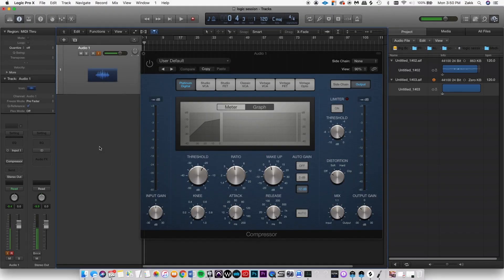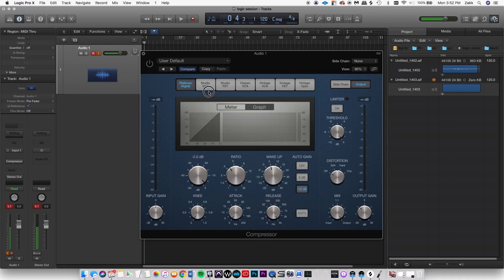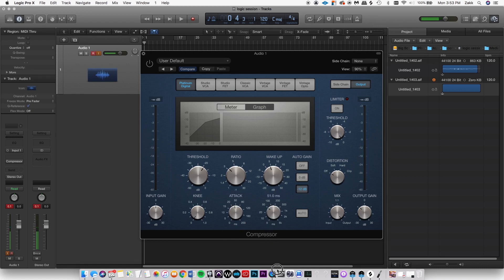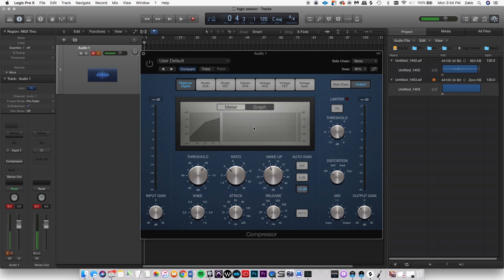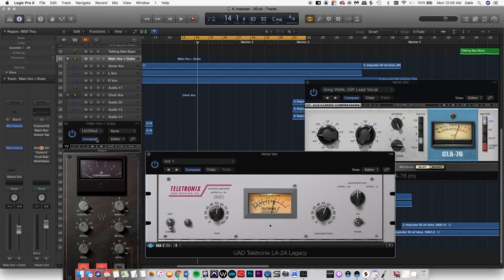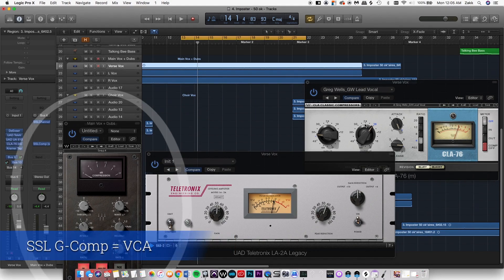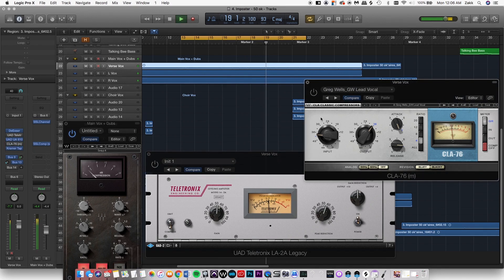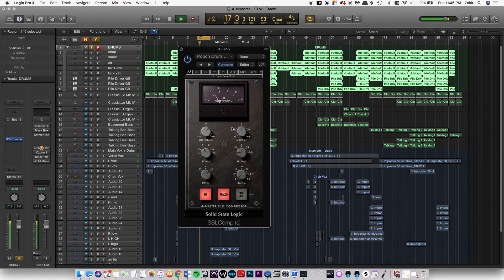Compression Easily Explained [How To Make an Album]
In this video we turn some stuff down and boost the overall level.  Or if you wanna be my friend.

(these videos will be a lot more informative than mine.

Gear List:

Programs used: Adobe Photoshop/Premiere, Logic Pro, Pro Tools

Computer:
Apple MacBook Pro 13in Core i5 Retina 2.7GHz, 8GB Memory, 256GB Solid State Drive

Interface:
Apollo | Twin MkII (quad)

Focusrite Saffire Pro40

Focusrite Scarlett 2i4 (2nd Gen) USB Audio Interface

Monitors:
Behringer B2031A

Microphones:

Shure SM58

AKG P420

Headphones:
Massdrop Sennheiser HD 6XX (out of stock) same drivers as the HD 650s

Beyerdynamic T70p (unavailable)

USB Port:
Sabrent 4-Port USB 3.0 Hub with Individual LED Power Switches

Hard Drive:
WD 8TB Elements Desktop Hard Drive - USB 3.0

Lights:
LED Strip

HPUSN Softbox Lighting Kit

Ring Light Kit

Camera:
Canon EOS Rebel T5